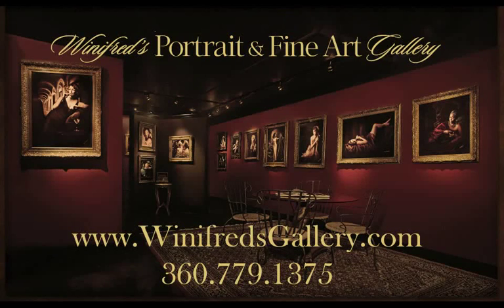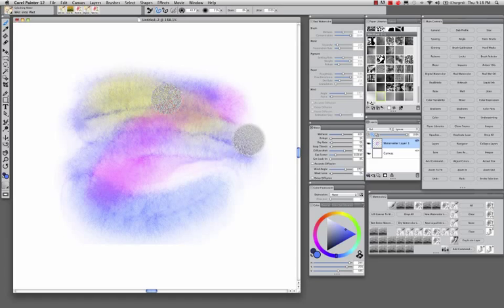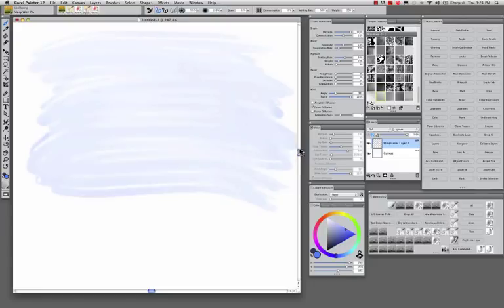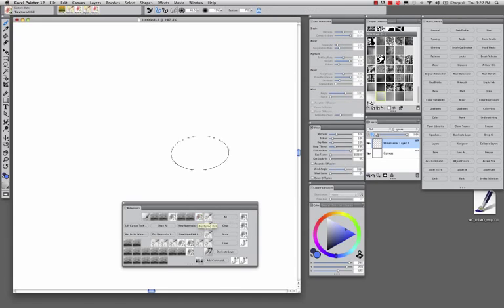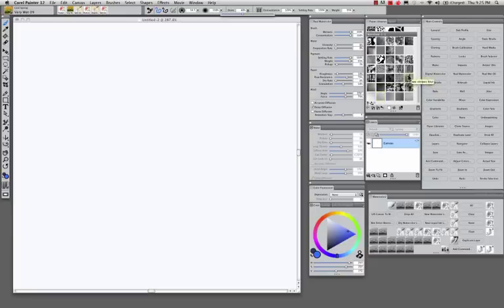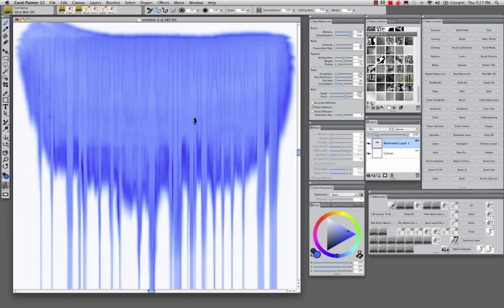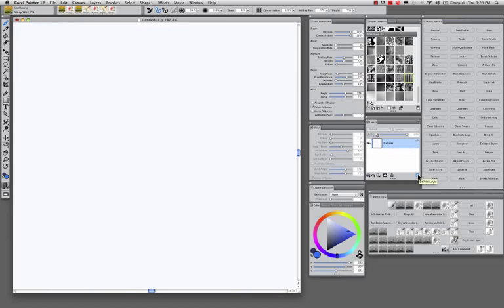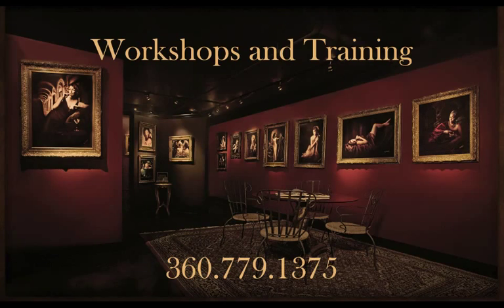digital painting - drawing using watercolor in corel painter